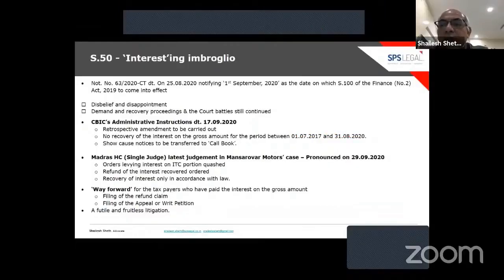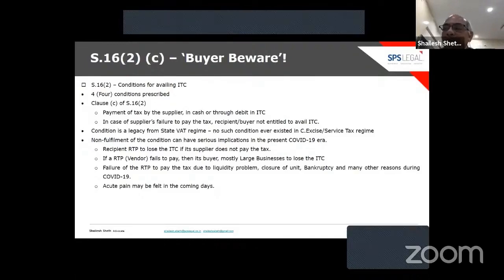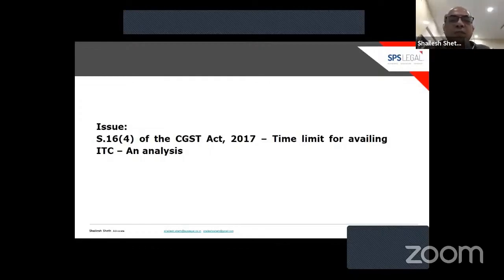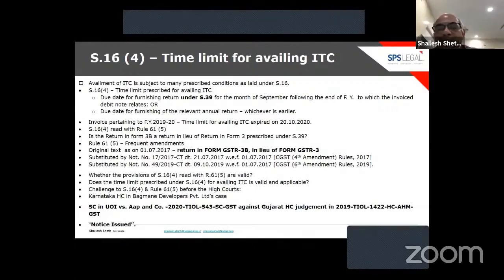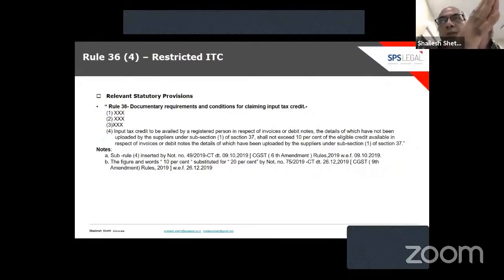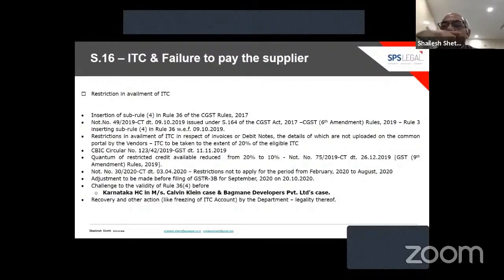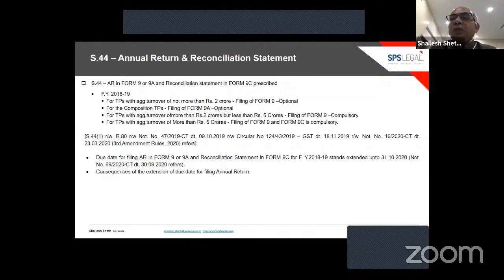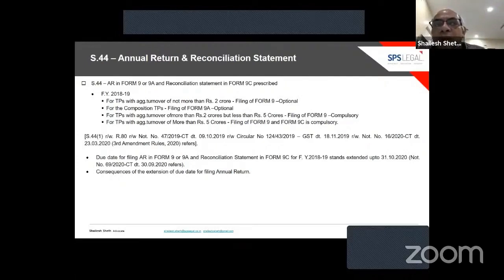SPS Surat:WIRC - GST Critical Issues Part 2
GST Critical Issues Part 2  on 21st October 2020
Talk by Adv. Shailesh Sheth